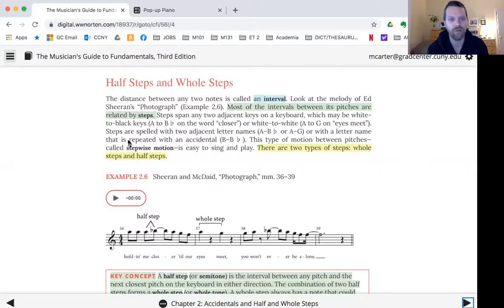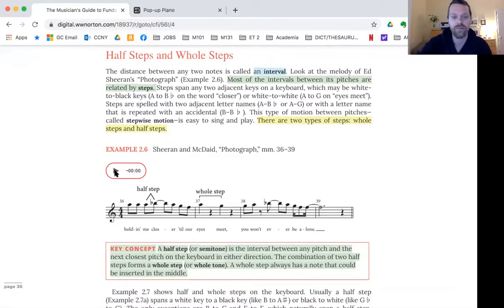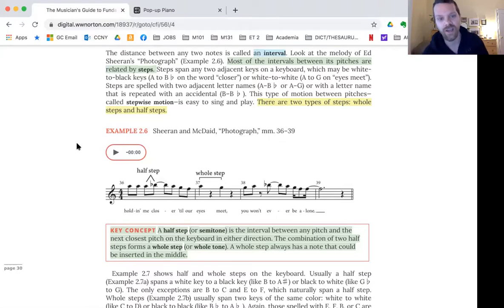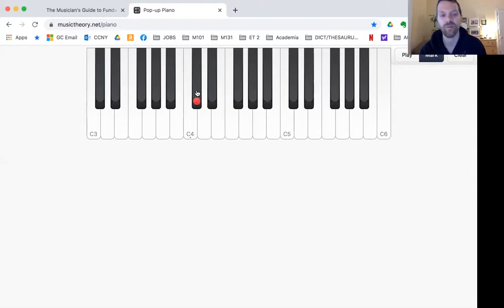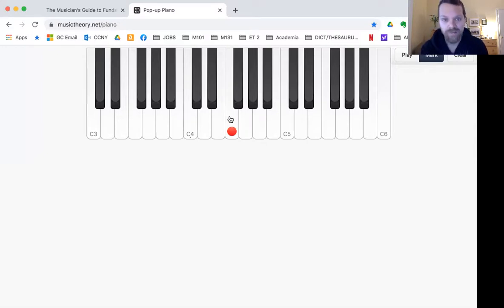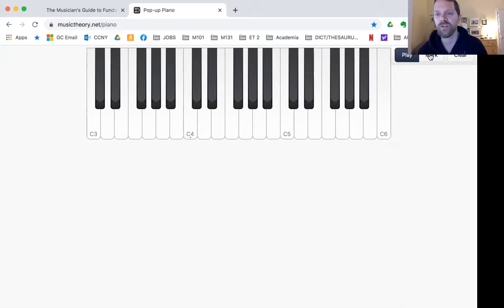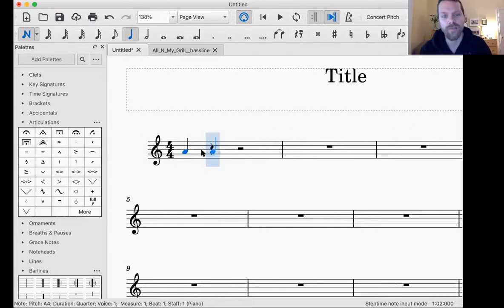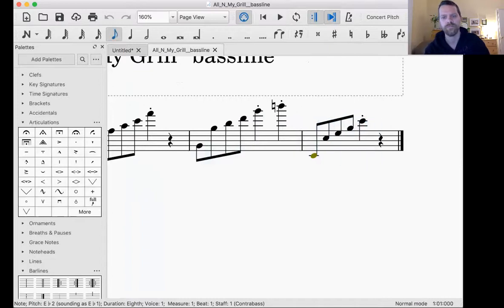CCNY Music Theory Fundamentals - Chapter 2, Part 2